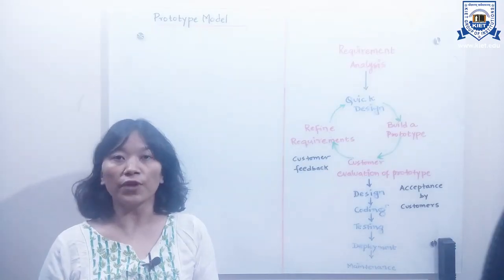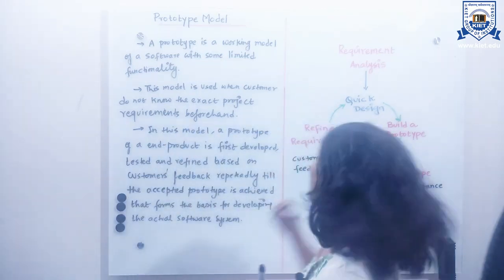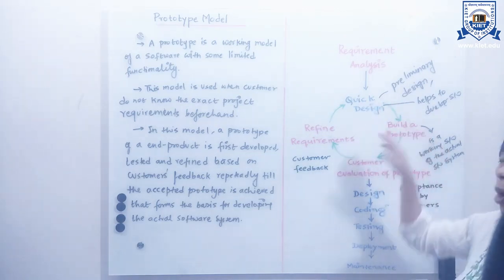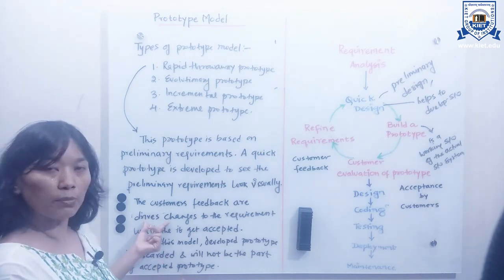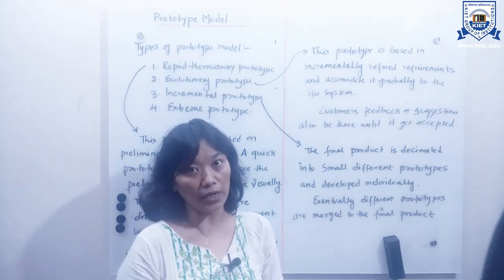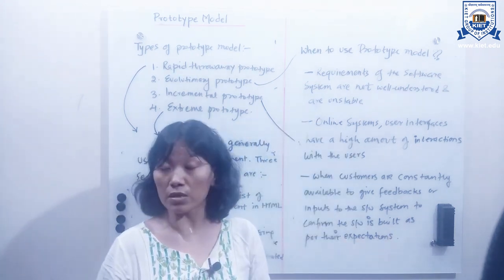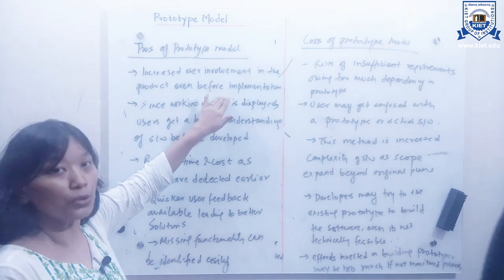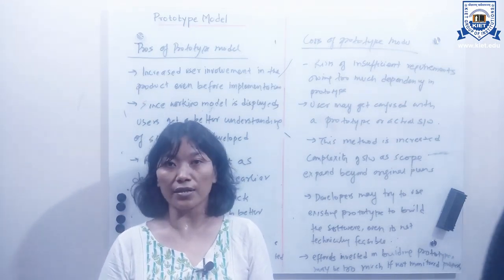L - 5 | Unit - 1 | Prototype Model | Software Engineering